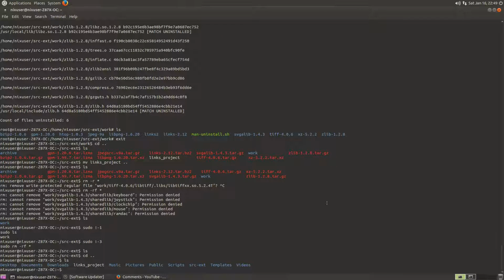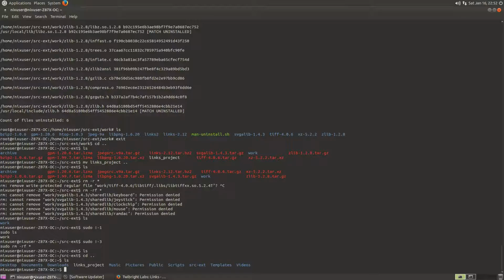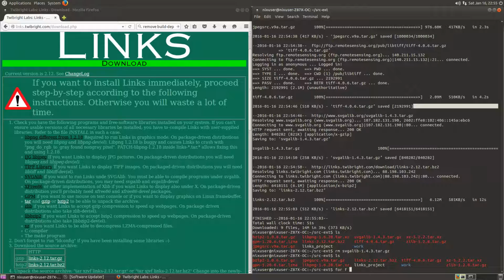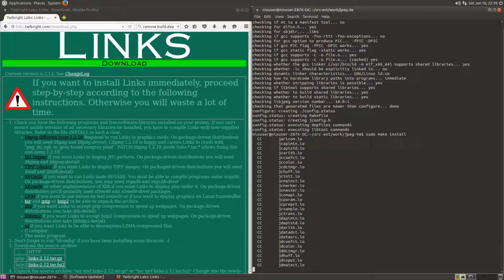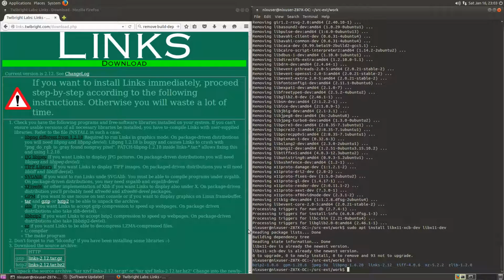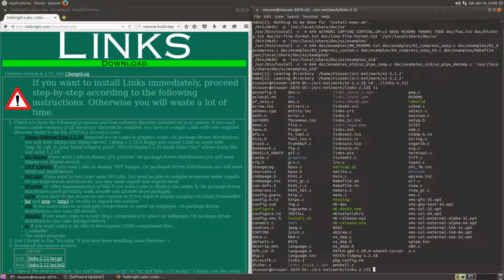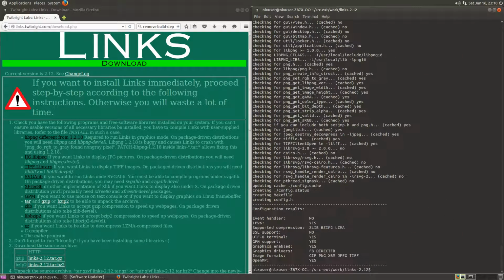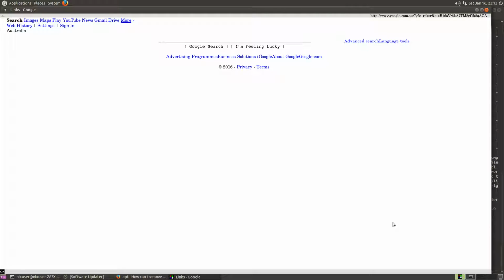Installing Software from Source - Part 2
In this tutorial, I cover a slightly more complex install (links, the graphical/CLI web browser).  I will not rely on some system libraries to make this a little more challenging.  What's great about this is we get a reasonable install of links without disturbing system libraries/configurations and therefore, it is easy to remove should you want to.